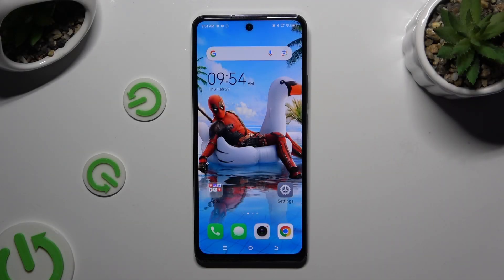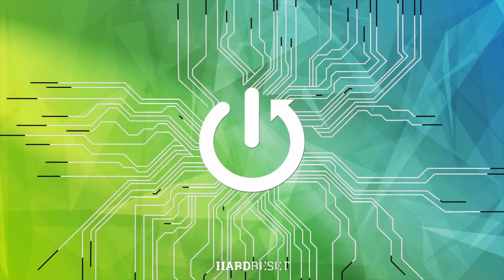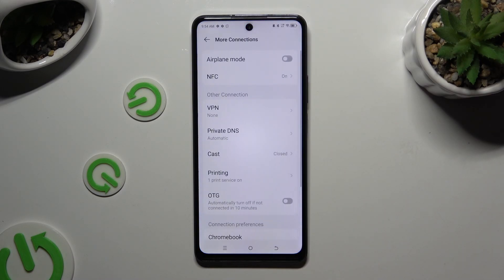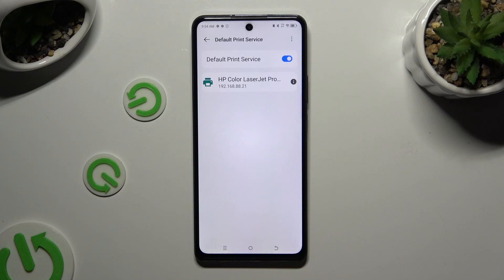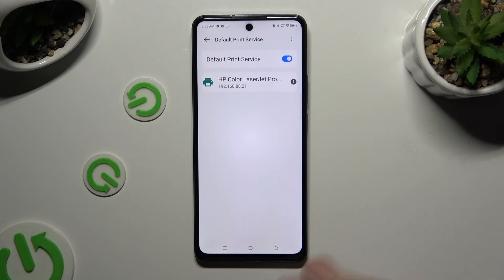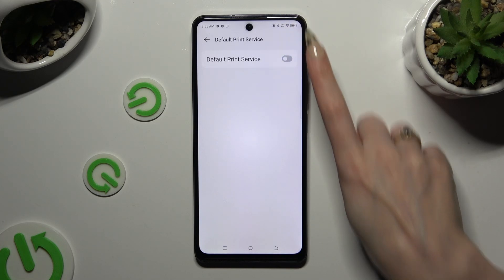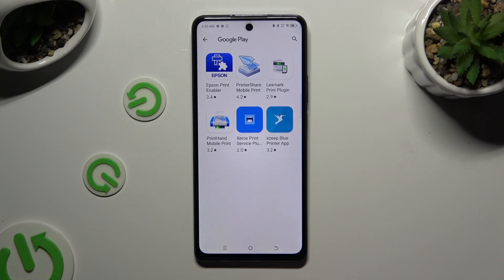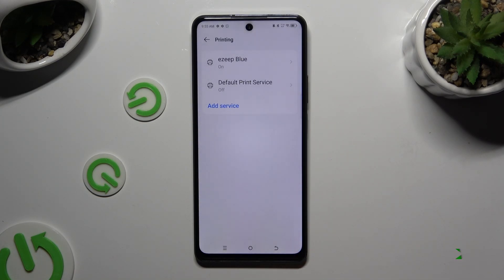How To Connect Printer With TECNO Spark 20 Pro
Learn how to connect a printer to your TECNO Spark 20 Pro with these straightforward steps, enabling you to print documents and photos directly from your device.

Why would I want to connect a printer to my TECNO Spark 20 Pro?
What types of printers are compatible with this device?
Can I connect the printer wirelessly, or do I need a cable?
Are there any specific apps or software required to facilitate printing from my device?
What should I do if my TECNO Spark 20 Pro does not detect the printer?